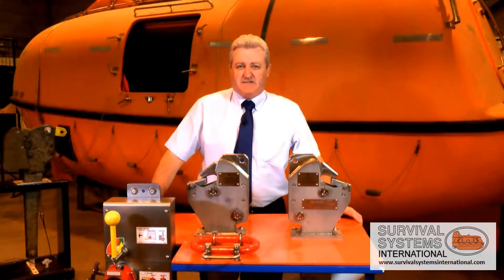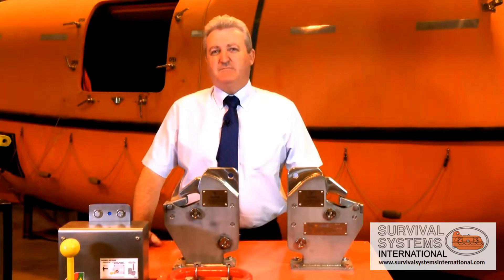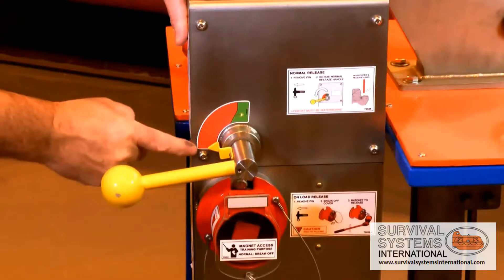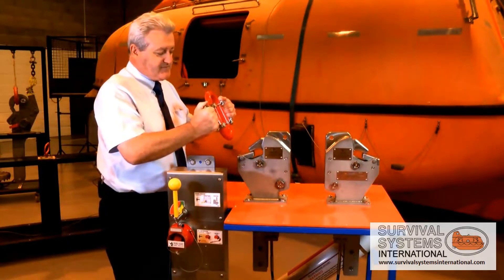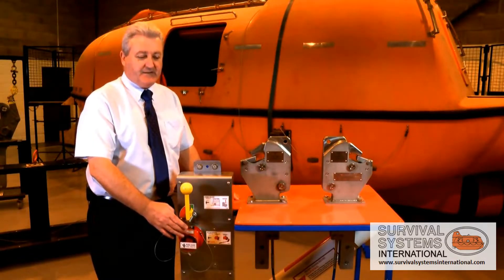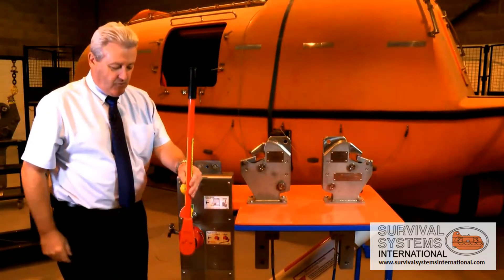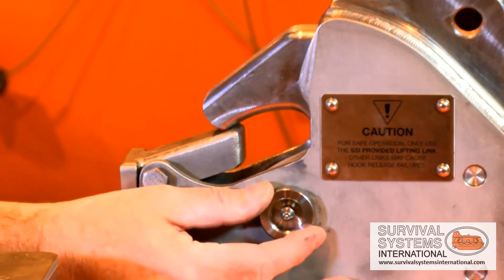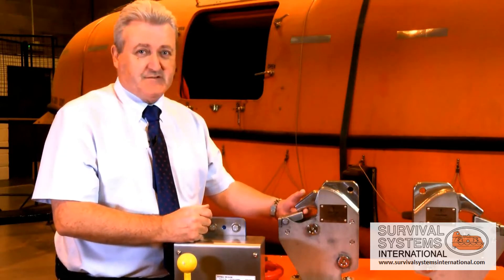Lifeboat Hook, Triple 5Lx Demonstration by Survival Systems International UK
Presentation by George Teece from Survival Systems International UK on the Triple 5Lx Hook for Lifeboat release systems.

The Triple 5Lx is a patented release system engineered with a lift over centre design as the central concept. This ensures the weight of the boat works to keep the hook closed, as opposed to competing designs that use the weight of the load to rotate open.

Our unique design is intrinsically safe due to the following engineering features:
- Load Locks the Hooks
- Added Safety with Manual Pin
- Eliminate the Hydrostat
- Non-accidental on-load Release
- Reliable Hook Resetting